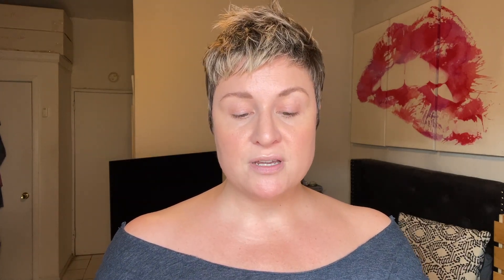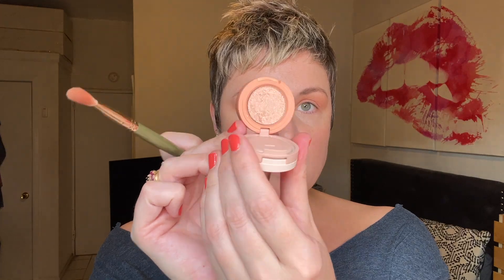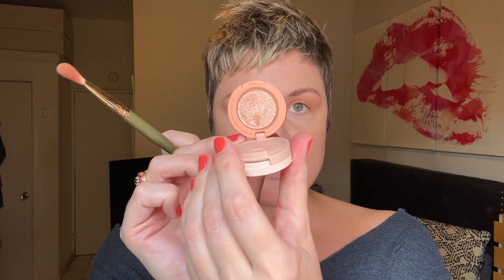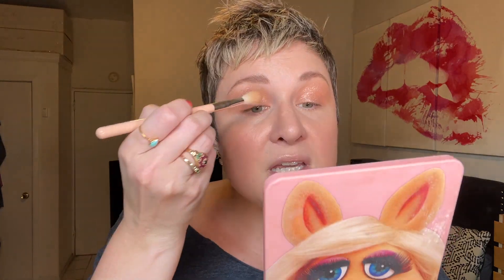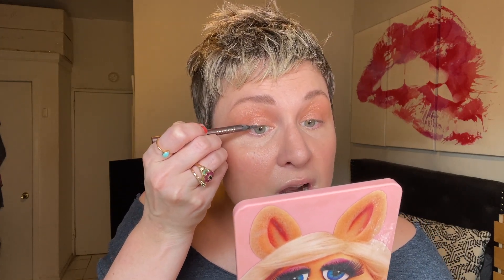HAILEY BIEBER YOU'VE CREATED A MONSTER | THE STRAWBERRY MAKEUP TREND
What I’m Drinking:
Jack & Coke

Rare Beauty Soft Pinch Blush Brush (THE BEST CREAM BLUSH BRUSH EVER)